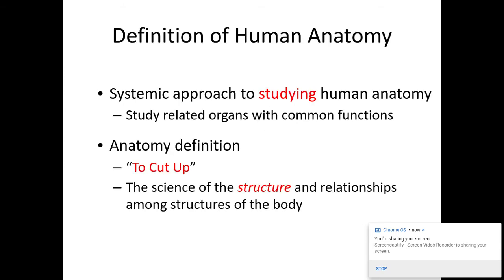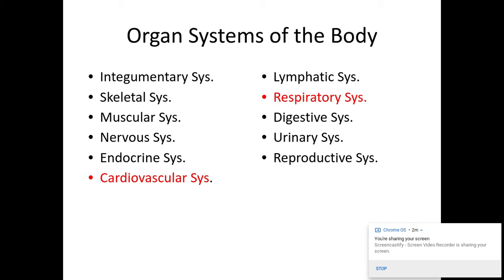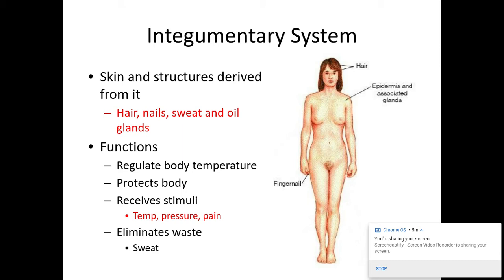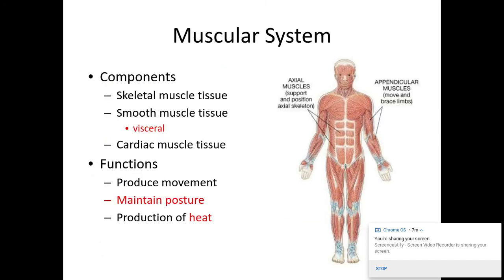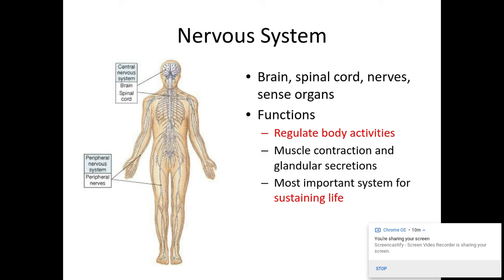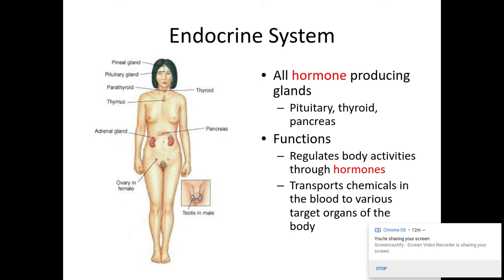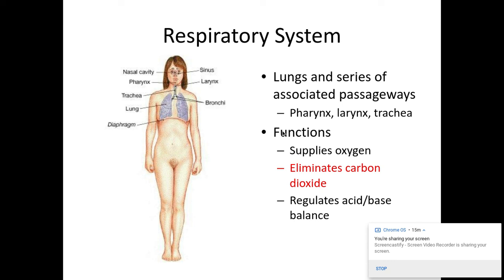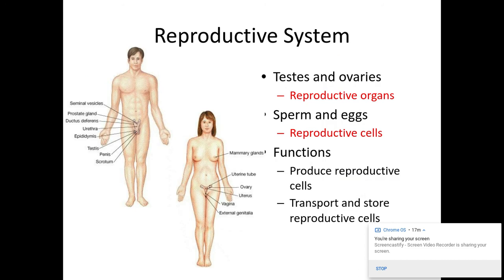Intro. & Anatomy Review Pt. 1